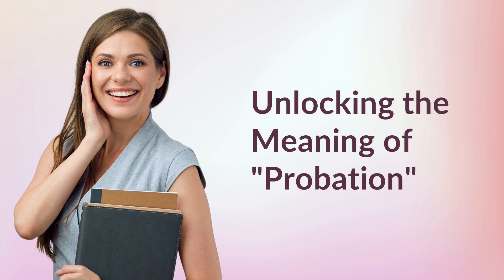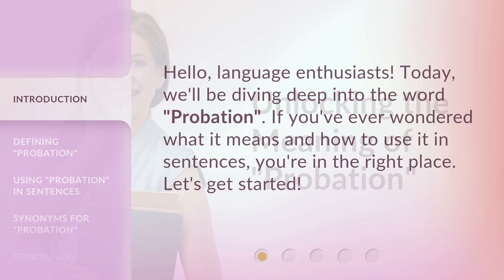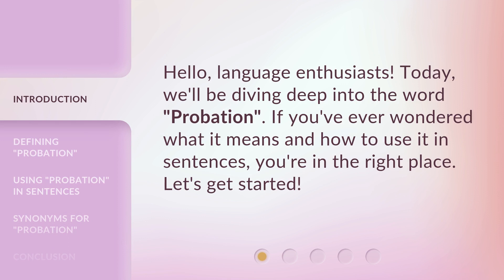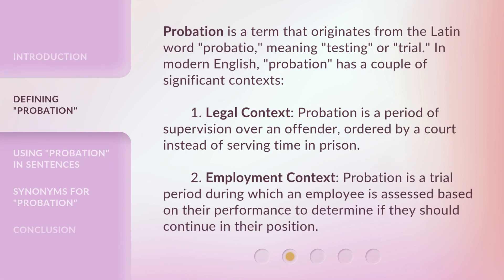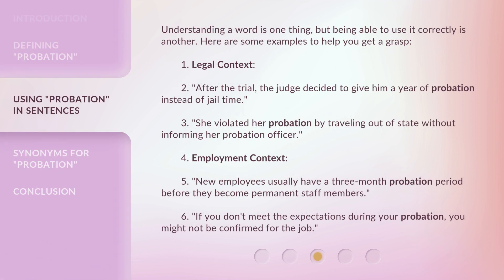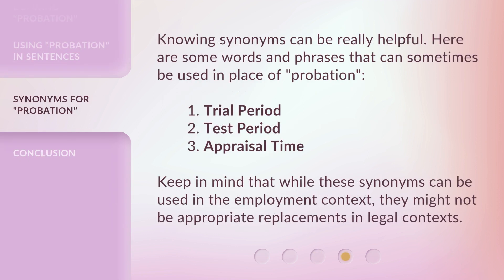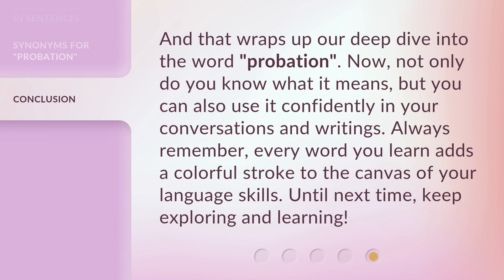Unlocking the Meaning of "Probation"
Unlocking the Meaning of Probation • Discover the true definition of probation and learn how to use it in sentences. Explore its legal and employment contexts and find synonyms for this term.

00:00 • Introduction - Unlocking the Meaning of "Probation"
00:22 • Defining "Probation"
00:59 • Using "Probation" in Sentences
01:44 • Synonyms for "Probation"